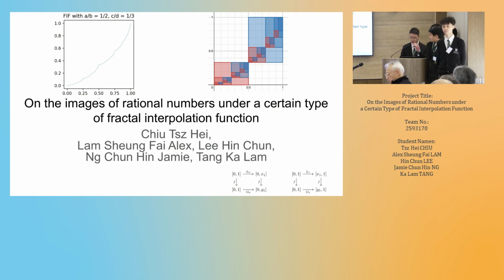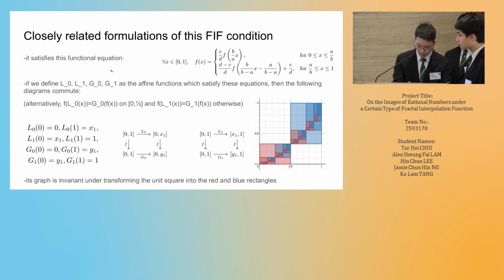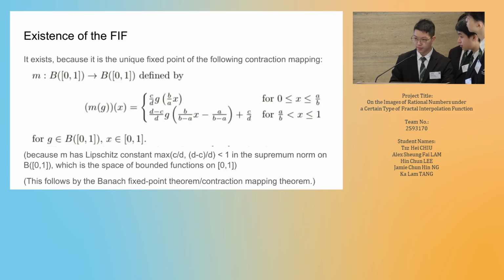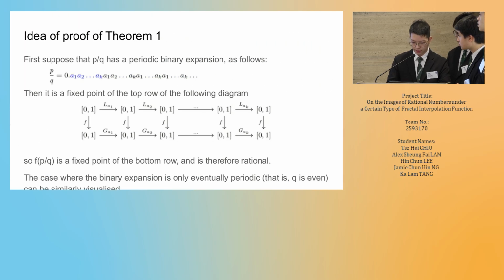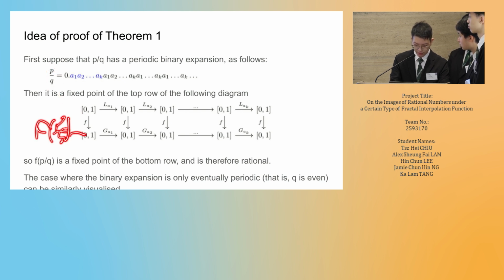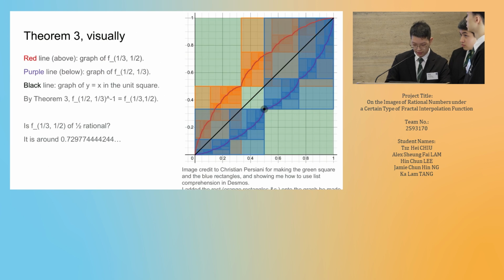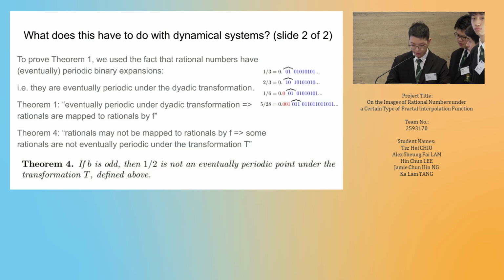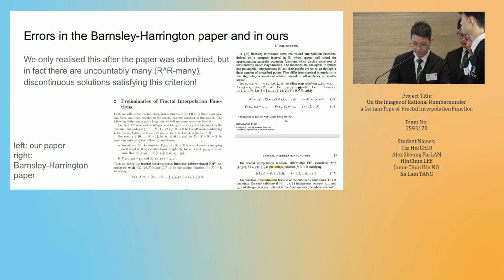Oral Defense 2025 Finalist - St. Joseph's College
On the Images of Rational Numbers under a Certain Type of Fractal Interpolation Function